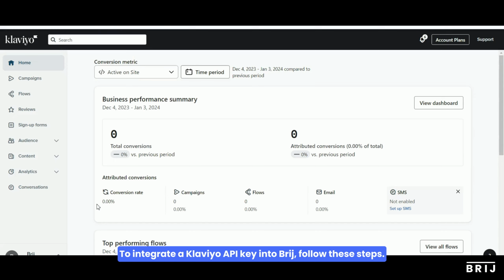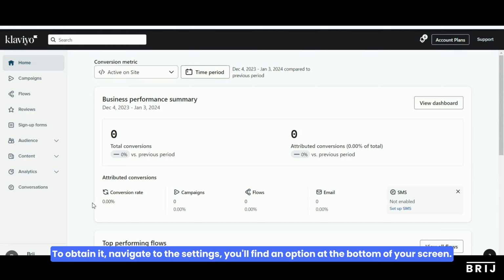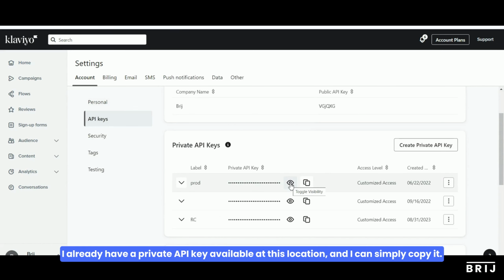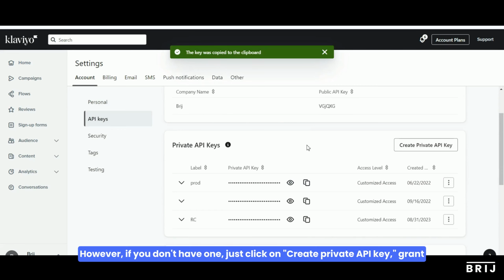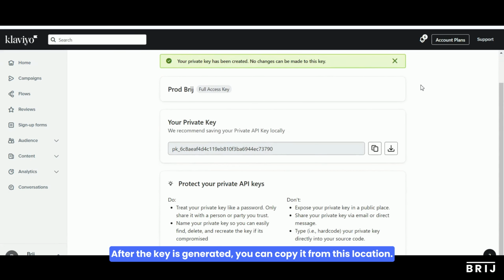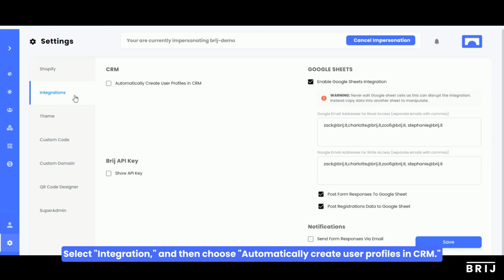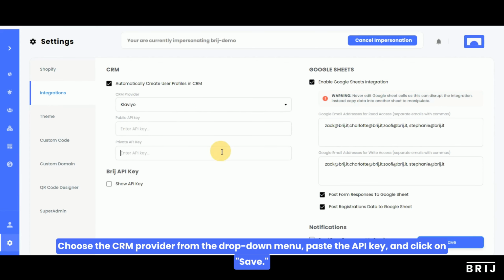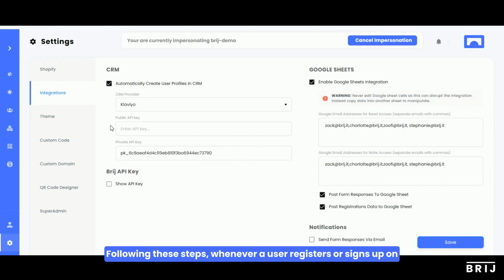How to Connect to Klaviyo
This tutorial provides step-by-step instructions on integrating Klaviyo API into Brij for seamless user profile synchronization.